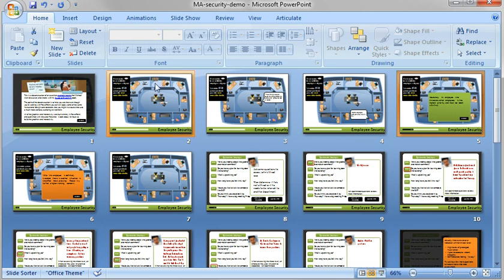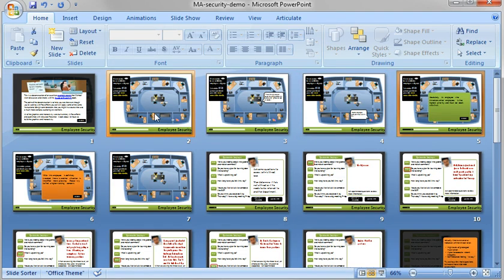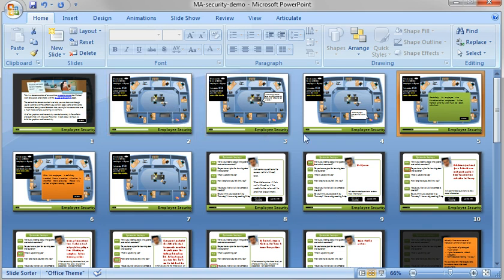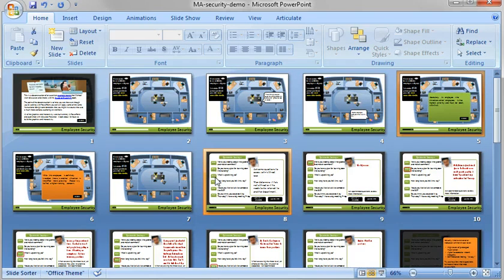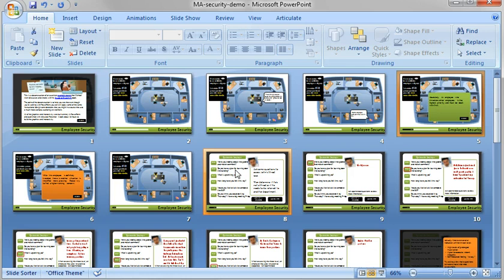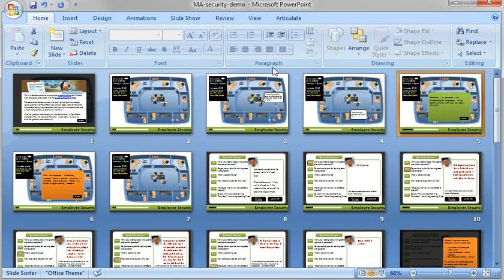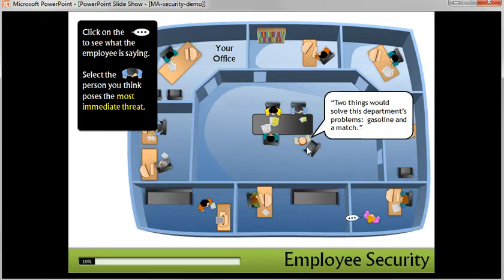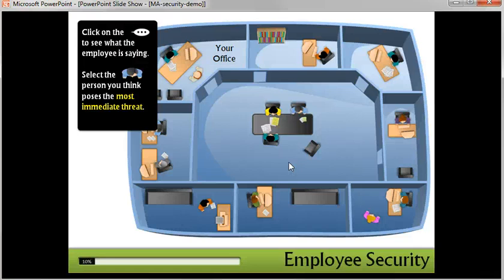Part 8: Explanation of How the PowerPoint Slides Link to Create the Interaction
This tutorial explains the structure of the slides and how to use them to create the interactive elements in the Overhead Office interaction.

Screenr DWC